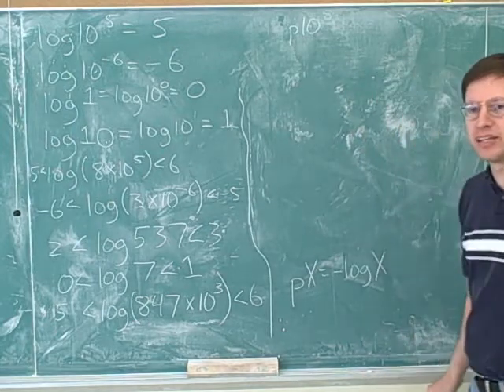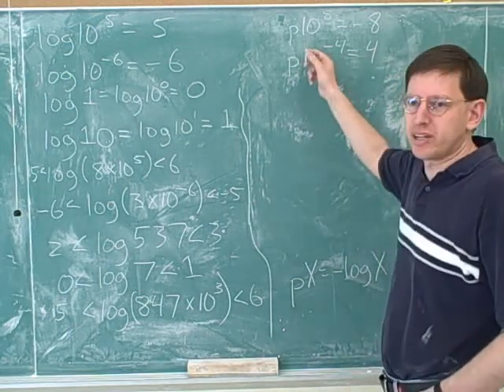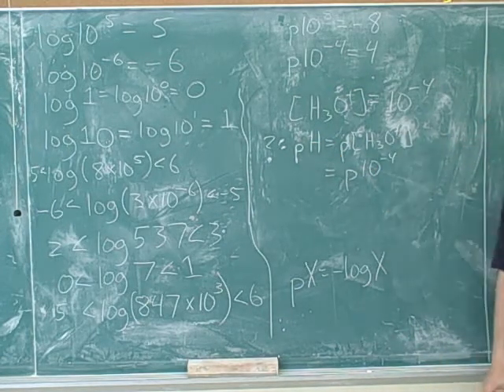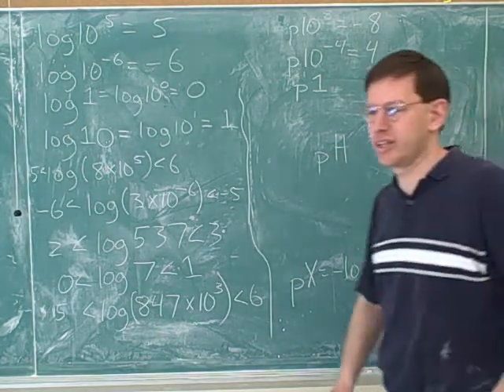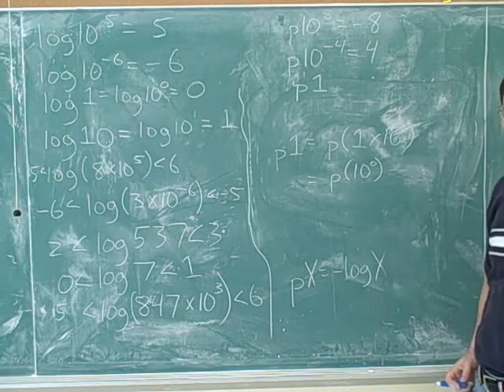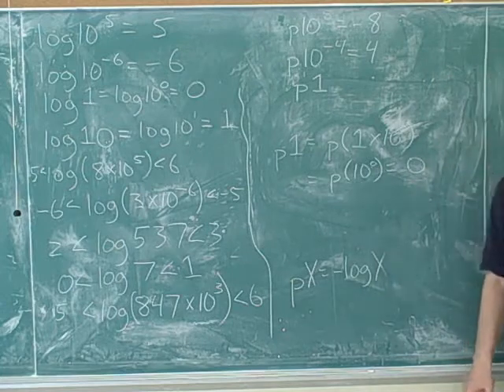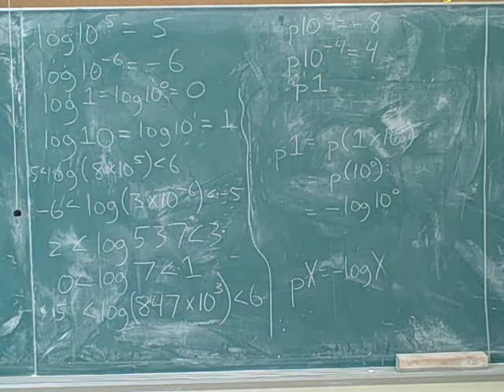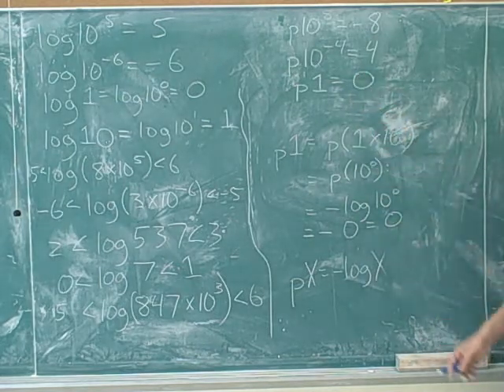Chemistry: Buffer solutions. Logarithms (9)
Chemistry: Qualitative introduction to buffer solutions (acid/base chemistry). How to approximate logarithms and pHs without a calculator.

(1) Buffers
(2) Continued
(3) Continued
(4) Continued
(5) Continued
(6) Logarithms
(7) Continued
(8) Continued
(9) p
(10) Continued
(11) Continued
(12) Continued. Summary